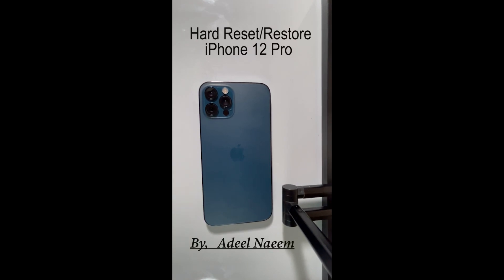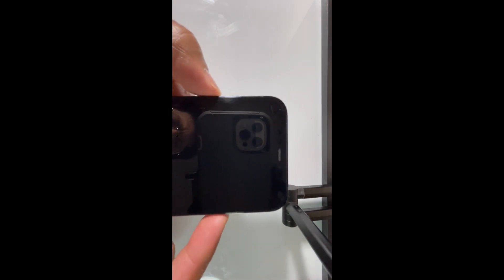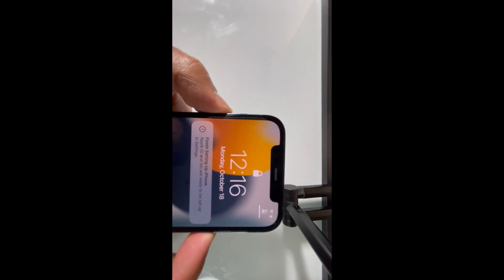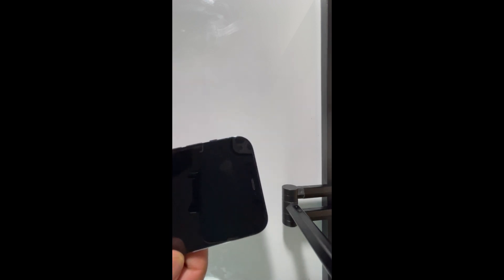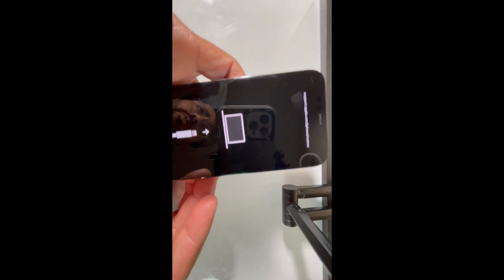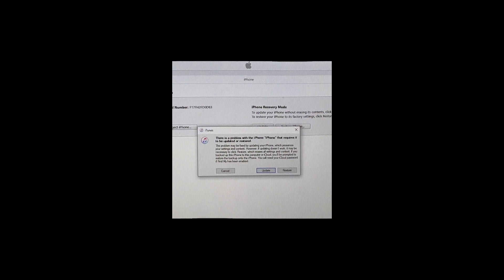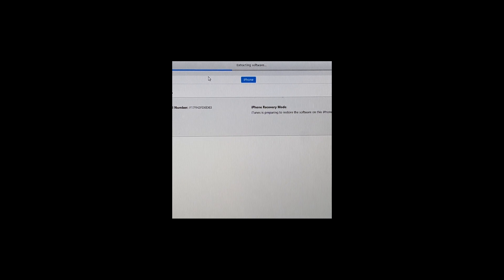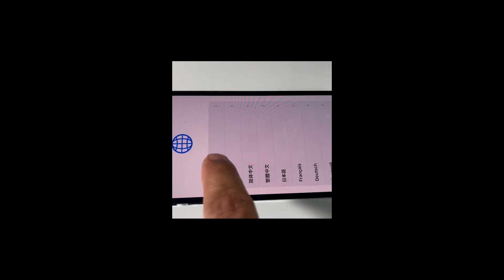Hard Reset iPhone 12 Pro - How to Factory Reset iPhone 12 Pro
This video shows how to Hard reset Disabled iPhone 12 Pro to its factory settings.